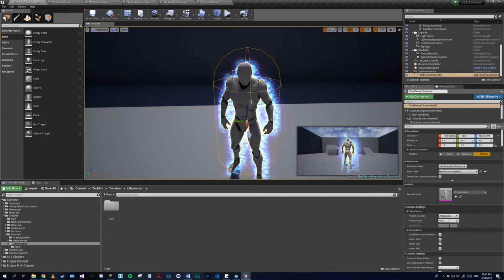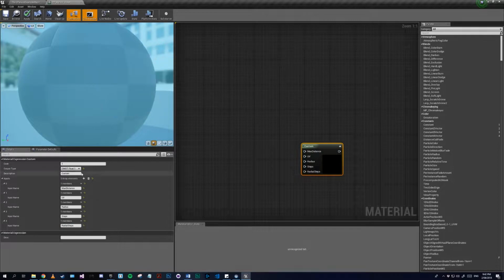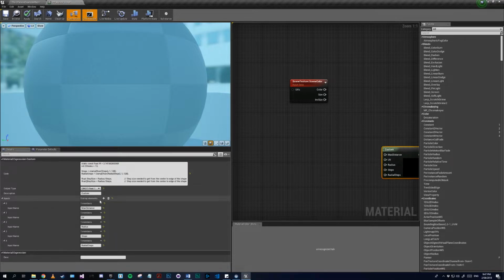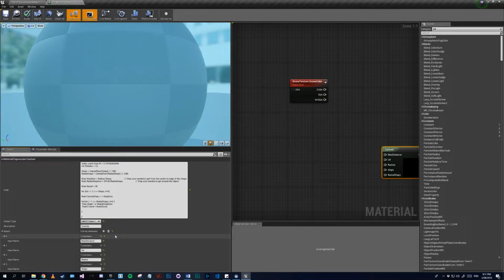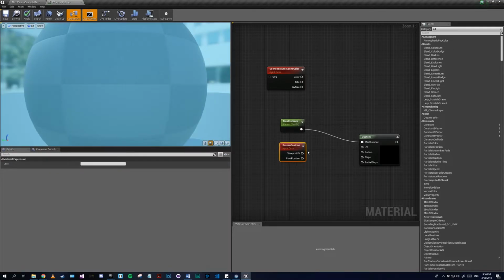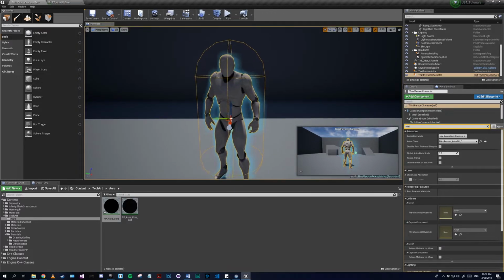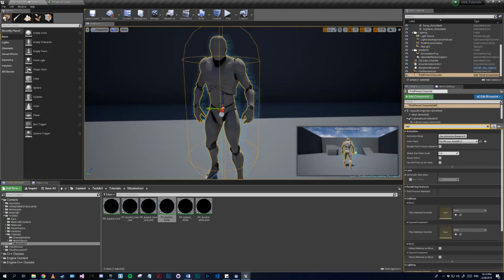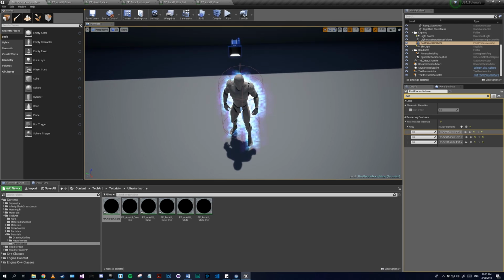UE4 Tutorial - Ultra Instinct Part 1: Aura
Ka ka ka ka kachi daze
カカカカ勝ちだぜ
Vi-vi-vi-vi-victory requires
Gun gun gun gun gun wo muki
グングングングン軍を向き
Fa-fa-fa-fa-facing the army
Jan jan byan byan kyuukyoku no batoru
ジャンジャンビャンビャン究極の聖戦[バトル]
Jan-jan-byan-byan the ultimate battle
Imi wa nai sa
意味はないさ
Has no meaning
Tatakau dake
戦うだけ
It is just fighting

Deae te ureshii ze
出会えて嬉しいぜ
I'm glad I got to meet
Sugee yatsu ni
すげえやつに
Amazing guys
Oshiete kureru ka ii
教えてくれるかいい
Can I show you guys
Ore no tsuyosa o
俺の強さを
My strength?

Pawa zenkai
パワー全開
Full power
Genkai toppa
限界突破
Breaking limits
Kono kara saki wa
このから先は
From this point on
Kami mo (harappokasa)?
神も(はらっぽかさ)?
The gods will (feel it too)?

Ma ma ma ma maji ka yo
ママママまじかよ
A-a-a-are you serious?
Ten ten ten ten ten mo chi mo
テンテンテンテン天も地も
He-he-he-he-heaven and earth
Jan jan byan byan (kimochi wa mi)? tokeru
ジャンジャンビャンビャン(気持ちはみ)?溶ける
Jan-jan-byan-byan (all feeling will)? melt away

Vi-vi-vi-vi-victory requires
Fa-fa-fa-fa-facing the army
意味はないさ
Has no meaning
Tatakau dake sa
戦うだけさ
Yagate jiga ga mu ni naru made
やがて自我が無になるまで
(Until ego becomes nothingness)?

Senzai (hassen)?
潜在(発せん)?
Potential (unleashed)?
Genkai saisen
限界(再戦)?
Limits (rematched)?
Ishiki o koete
意識を超えて
Surpassing consciousness
Tatakau o tsuzuku
戦うを続く
To continue fighting

Vi-vi-vi-vi-victory requires
Fa-fa-fa-fa-facing the army
Ba ba ba ba bakka dame
ババババ(ばっかだめ)?
(I-i-i-i-it's no fun)?
Zan zan zan zan zankoku na
ザンザンザンザン残酷な
(I-i-i-i-if it is cruel)?
Jan jan byan byan shukumei o warae
ジャンジャンビャンビャン宿命を笑え
Jan-jan-byan-byan laughing at my fate
意味はないさ
It has no meaning
Tatakau dake sa
戦うだけさ